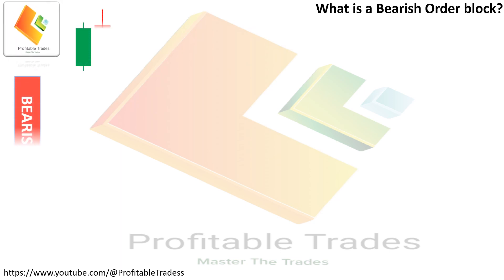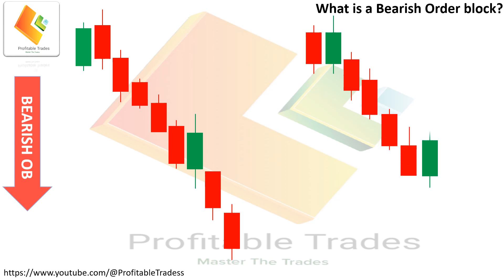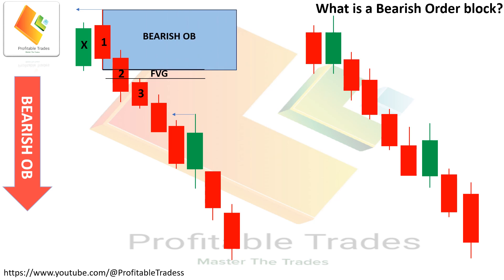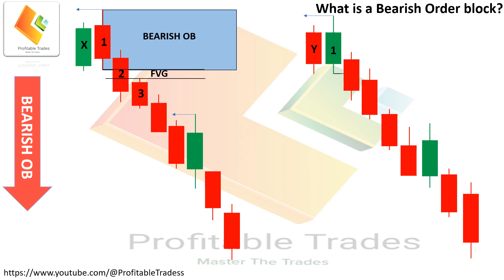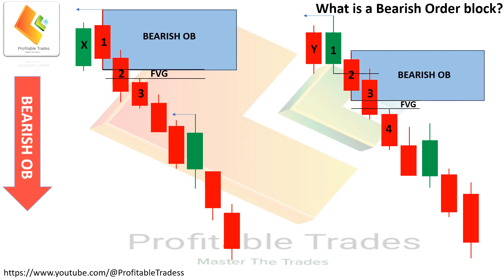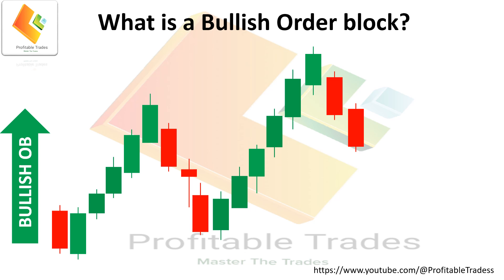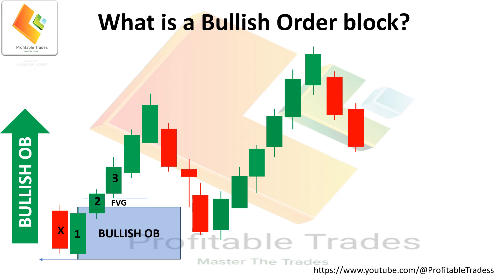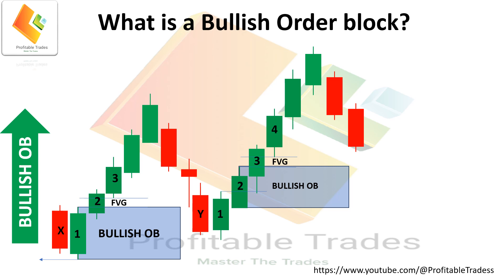What are Order Blocks in Smart Money Concept |Class-06| ? How to Identify Bullish and Bearish OBs?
Smart Money Concept Full Course, with simple definitions and examples.

Order Blocks are groupings of orders at a specific price level that are located throughout the price chart and on different time frames. Smart Money's trading strategy works with these blocks and as such they represent a large volume of positions and cause impulsive price movement.

Why do order blocks work?
Large banks and institutions (big players) that have huge amounts of funds at their disposal, cannot place all their orders at one time. If they did, rapid movement would occur and these institutions would then be unable to fill their orders at a price that is favorable to them. Therefore, they place their orders in the market gradually. The market often sees these areas as consolidation.

OB are similar to the order flow in appearance and have the same function, but the only difference is that OB are made from a single candle. We will discuss order flow also in the last of this video, so stick with me.
Straight forward definition of order blocks is given as;
Last buying candle before a selling candle is called bearish OB
There are two basic rules for a valid OB
1 There must be a proper imbalance or a FVG
2 Price must take out previous candle high in a Bearish Order Block.

Last selling candle before a buying candle is called bullish OB.

There are two basic rules for a valid Bullish OB
1 There must be a proper imbalance or a FVG
2 Price must taken out previous candle high or low.